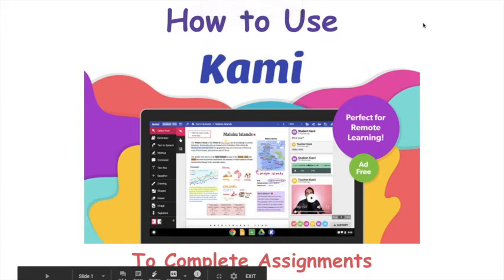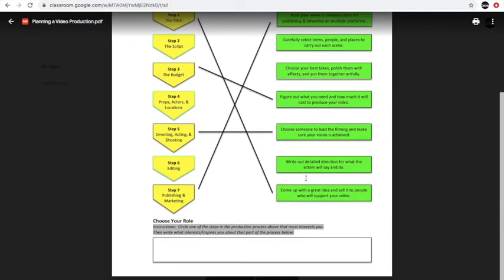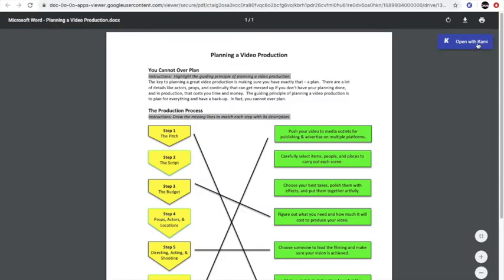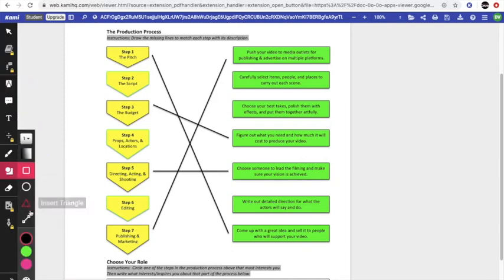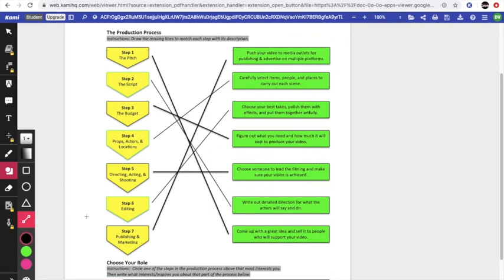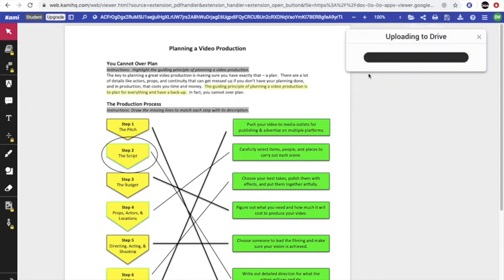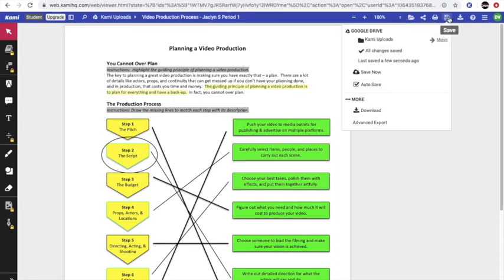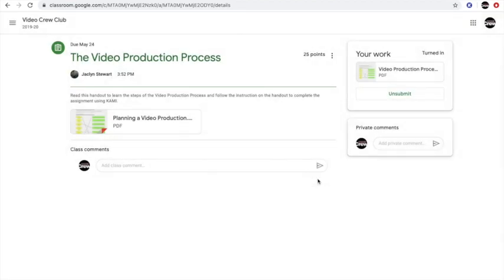Kami Student Tutorial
Find out how to use the KAMI PDF editor to complete online assignments that need to be completed like worksheets.  In this video, you'll learn how to install the KAMI extension, open and edit a PDF in KAMI, and turn in your version of the PDF on Google Classroom.